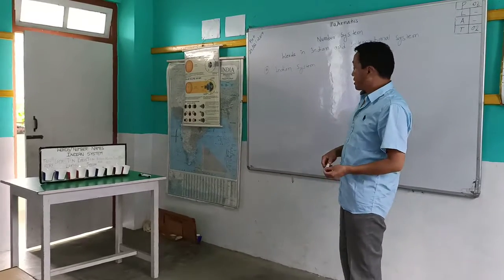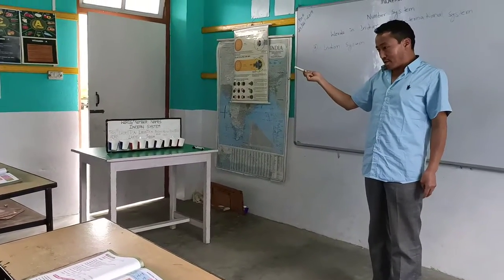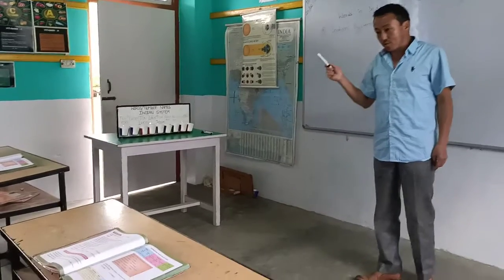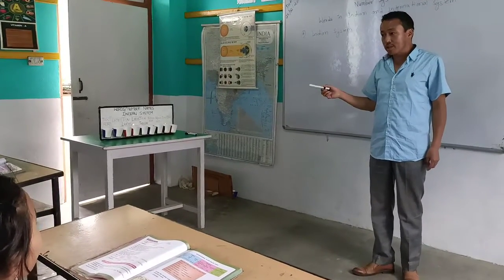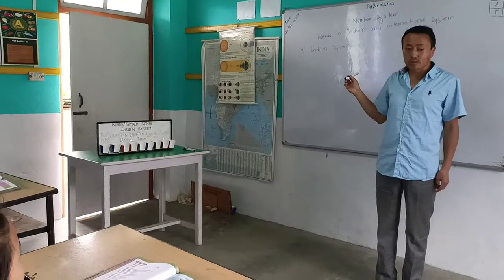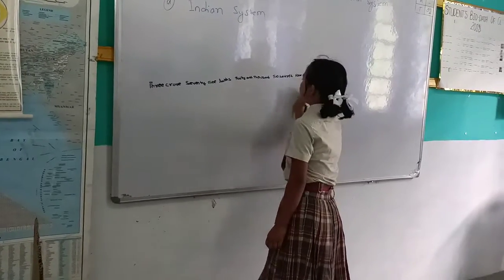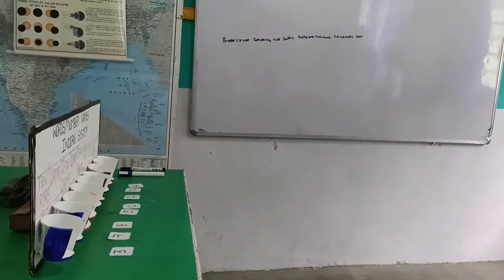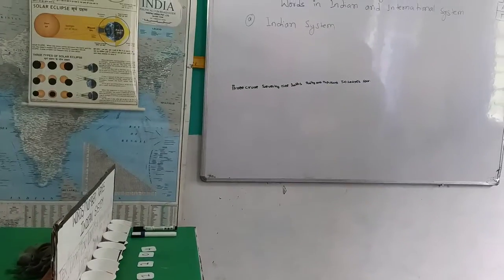September 19, 2020(3)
Class on How to write Number names/words for a given numeral through play way method